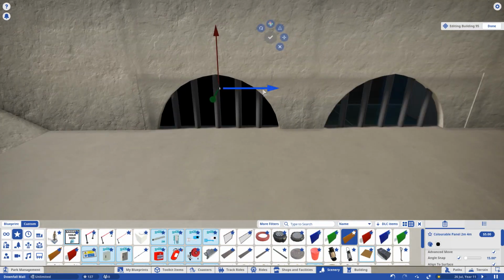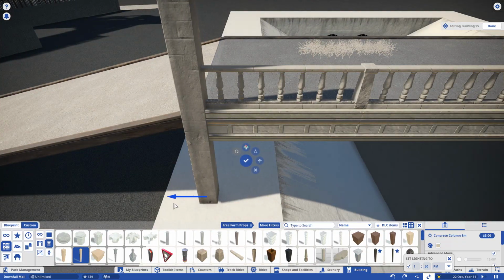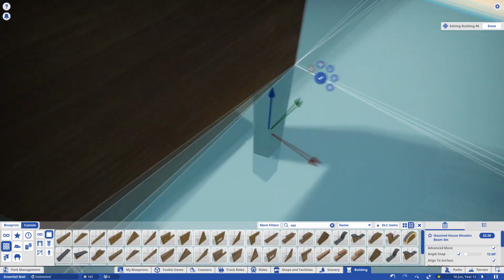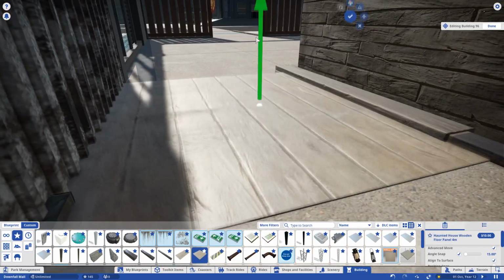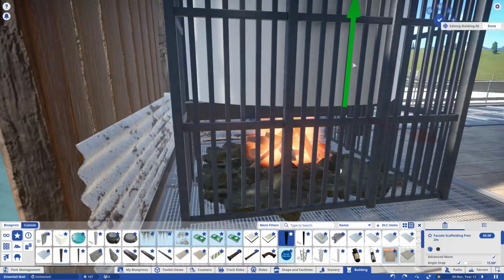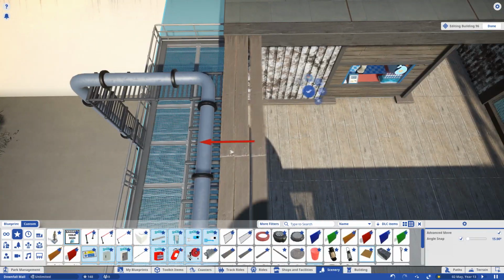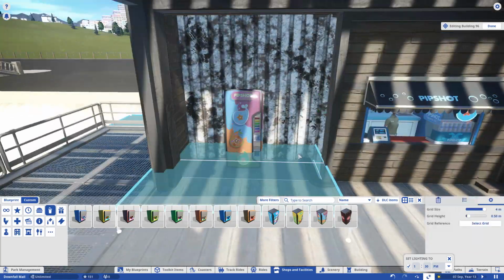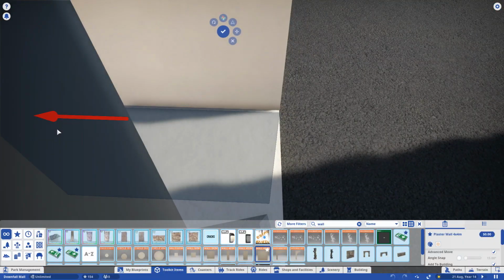THE PUMPHOUSE ¦ Downfall Mall ¦ 3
It's time for a brand new Planet Coaster series and this time we're going post-apocalyptic. Join me as we turn an abandoned Floridian mall into a thriving theme park, taking inspiration from Fallout 4, The Walking Dead, Starfield and more!

Thanks to FloMerlin for his "French Moomin".

PC SPECS

Shadow PC
Intel XEON™ 3.5 GHz
GeForce GTX 1080
12 GB RAM

0:00 Intro
0:43 Canal
5:43 The Pumphouse
14:00 Intamin Launch
17:50 Cinematics